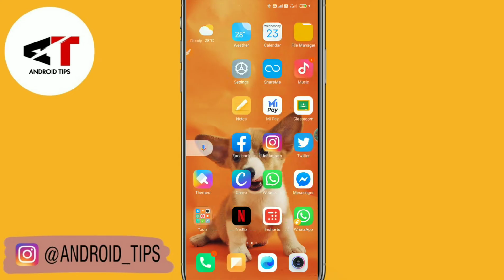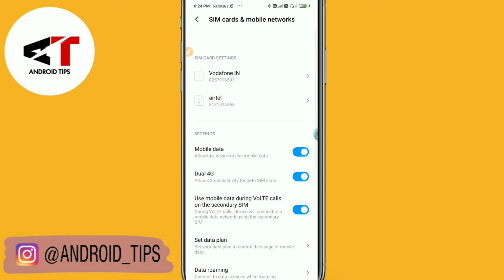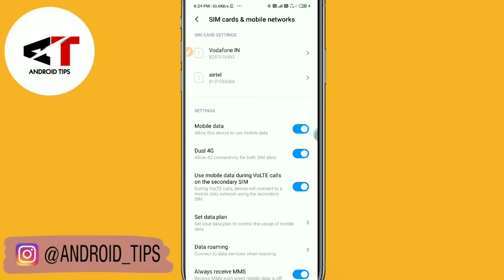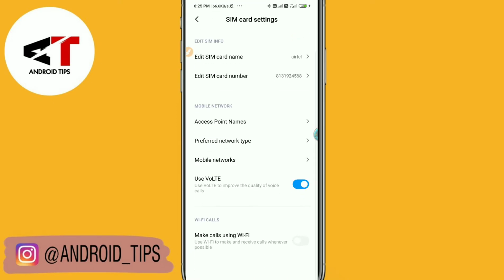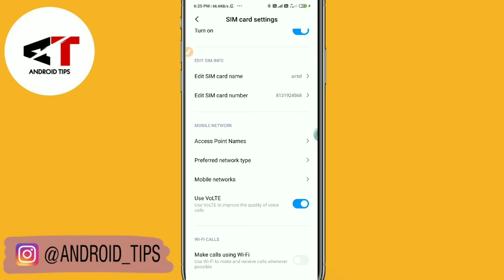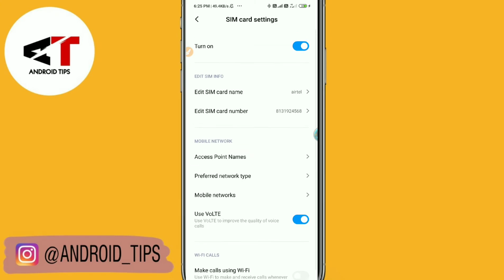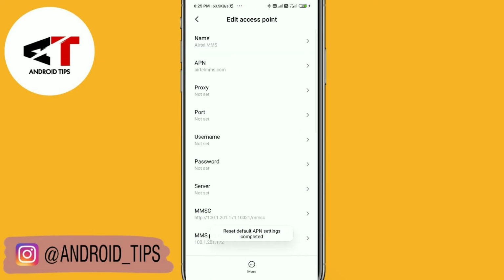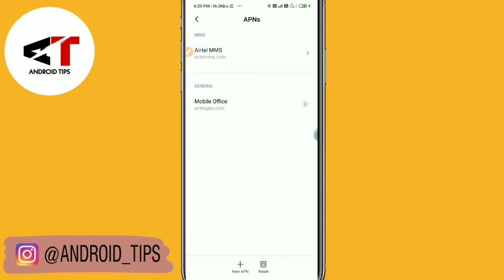How To Fix An Unexpected Error Occurred || Facebook Error || Android Mobile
Document from SUMON